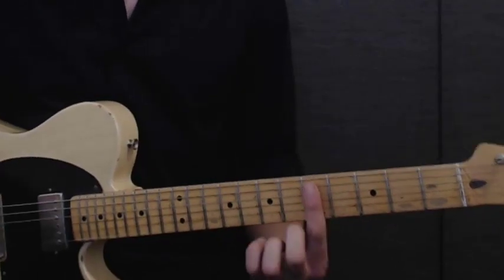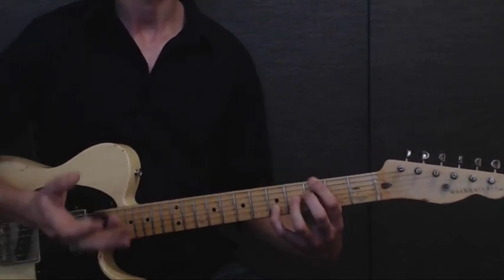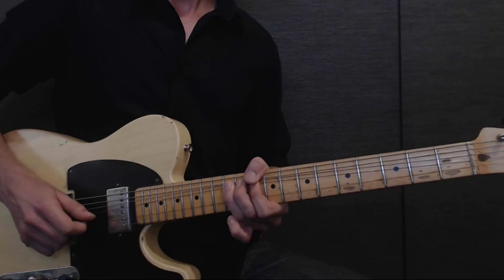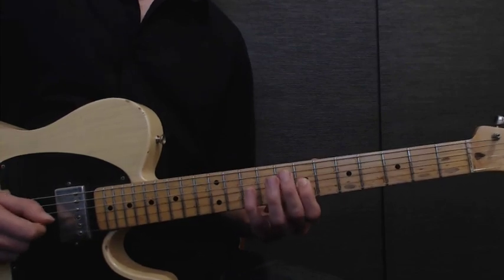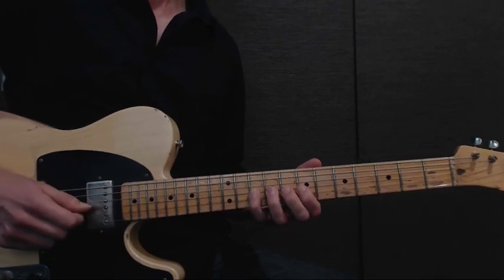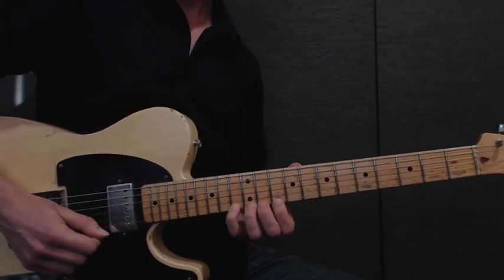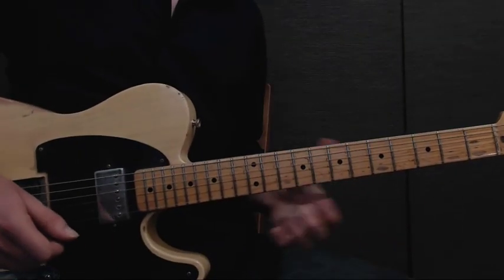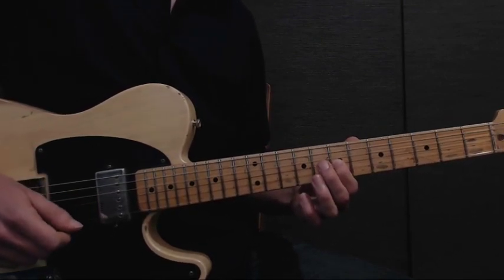Guitar Lessons - String Bending and Vibrato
Instructor: Ken Ledford   - Ken guides you through a few tasty bend licks over a Dm7-G13 vamp.

now offering lessons online and in Redondo Beach CA